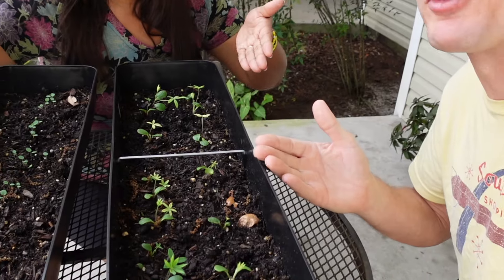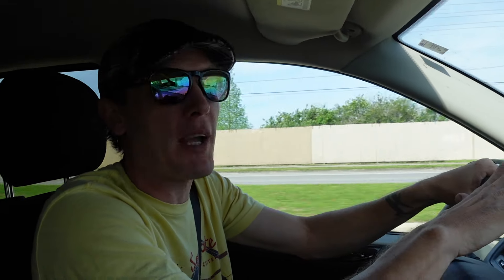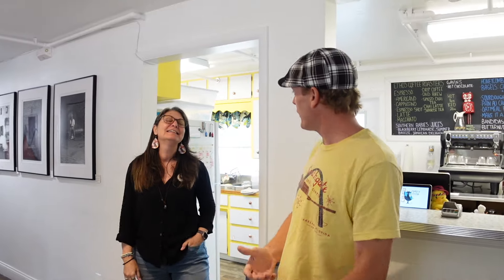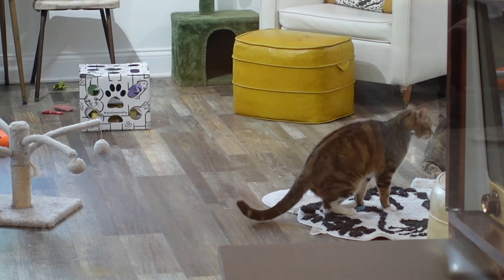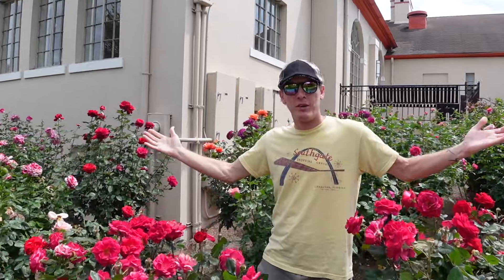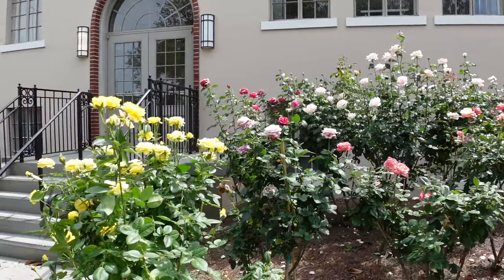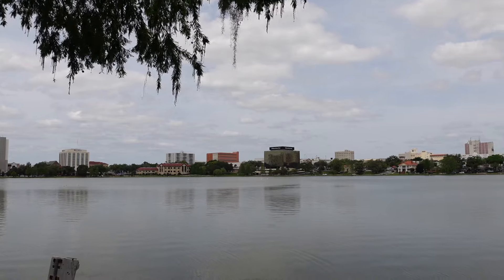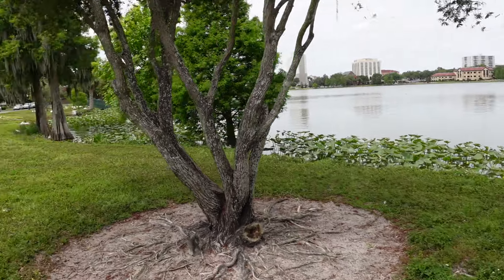Showing Some of our Favorite Places in LAKELAND, FLORIDA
In Today's Video we take you along to some of our favorite Places in Lakeland, Florida.
We Highly recommend Stopping by these places such as The Kitty Cat Lounge where you can have coffee and a Snack while you spend some time with rescue cats.
The Lakeland Antique Mall You can find everything there!
For Lunch We visited The Joinery, wait to see what we got today.
Or if you love beautiful flowers and a calming area to read a book or enjoy some quiet time then visit Hollis Garden and some other Places.
We hope you get a chance to see the great things in Lakeland.

Shop

We love to receive Mail 📬

DREW'S SUPER CREW!!!
Carmen Gloria
Gammie Tammy
Colleen Rick
Erik White
Nicole Bisel
Sarah Ritcherson

.Adam Garlock
.Alice Wonderland
.Anthony Pizzigoni
.Ashley Kacey
.Breanne Anderson
.Brett F
.Cherish Ann
.Christina J
.Christopher Bonica
.Coach Nagel
.Daniel Daum
.Danni Chapman
.Dante Bottaro
.Denise bowen
.Doug and Reese
.Eric Zinkann
.Frankie Cruz
.Holly Nsyncdiva
.John Williams
.James Hueston
.Jason Steely
.Joanna Wedding
.Jomands Disney Vacation
.Jordan Balmforth
.Julle Barnes
.Justin Douglas
.Katy & Steve Muller
.Keith Abbott
.Kelly Vasquez
.Ken Klug
.Kevin J R
.Kevin R
.Lisa Zapiec
.Lynne Butter
.Melanie Watson
.Michael J.Walsh
.Michelle Fogarty
.Nikki Moodie
.Patricia Boorom
.Randy West
.Rhonda & chuck Chambers
.Rhandom1
.Sally Turner
.Scott Jones
.Shirley Brewer
.Tracy Toland
.Tink Disney
.Zac

YOUTUBE MEMBERS DREW CREW LEVEL:

.Ashley Kacey
.Allan Buck
.Amanda Orlove
.Angie Latondras
.Andy Powers
.Azczap
.Breanne Anderson
.Billy Glenn
.Bret and Jaime
.Buckeye Ken
.Carmen Gloria
.C Mill
.Coach N
.eWeezie
.Eileen Murphy
.Forky Gaston
.Gregr327
Grammie tammy
.Jill Wachbrit
.James Wilkerson
.Jonny Neverland
.Keith Abbott
.Kelly McElreavy
.Kel Marie
.Matt H
.Mama Coco
.Michelle Fogarty
.Melanie Watson
.Patrick
.Road to Nowhere
.Soupie
.Surf Bum
.S Rossi
.Stephanie Kramer
.Steven Bullock

_Update : 01/30/2024_